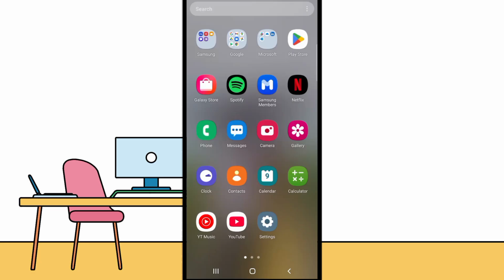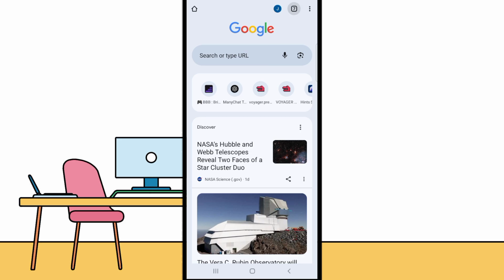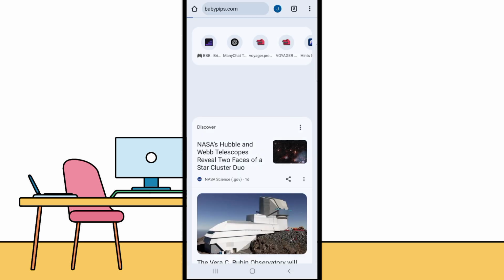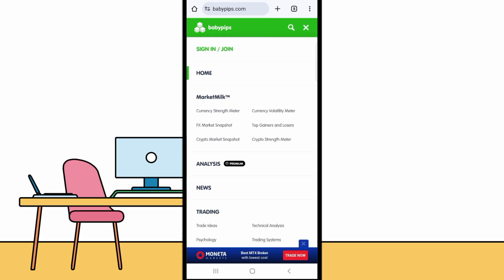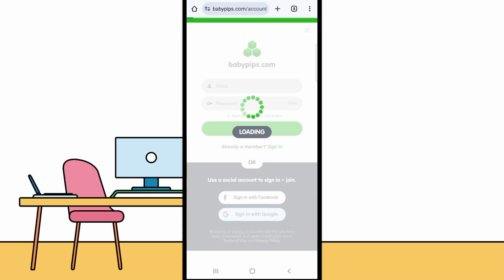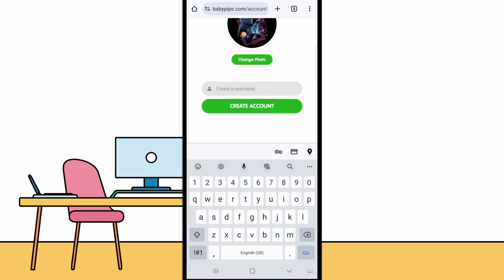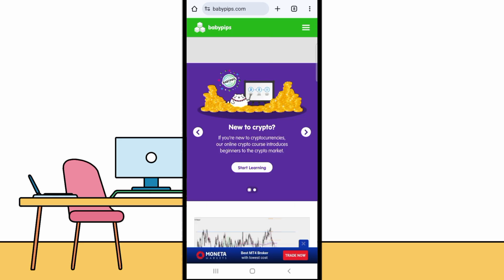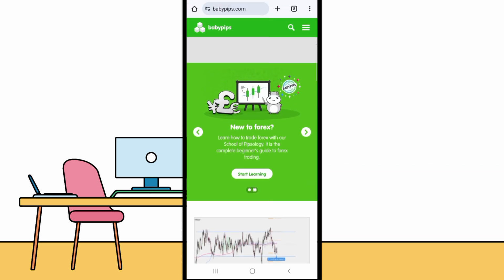How to Create Babypips app account on Mobile (Quick Tuto)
Want to start learning forex on the go? 📱💹 This quick tutorial shows how to create a Babypips app account on mobile—step-by-step! Sign up, start learning, and track your forex progress anytime, anywhere. 🧠✨📊